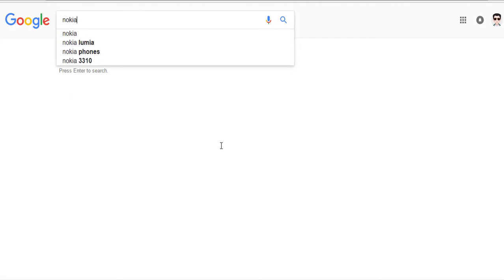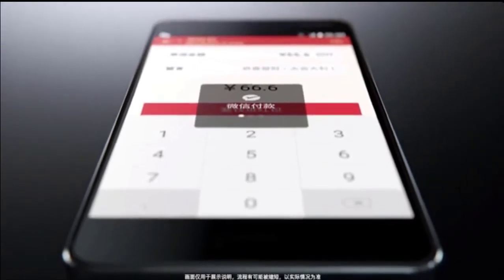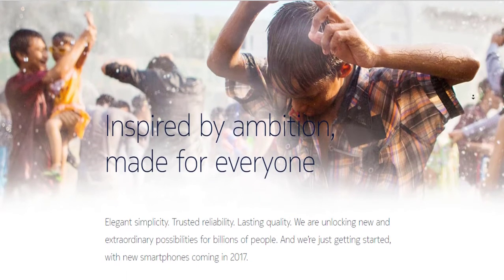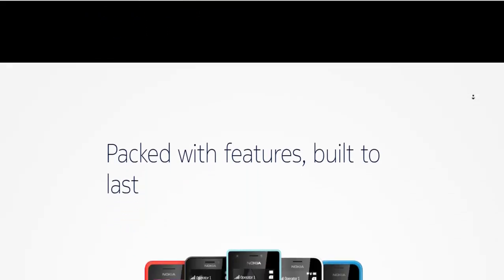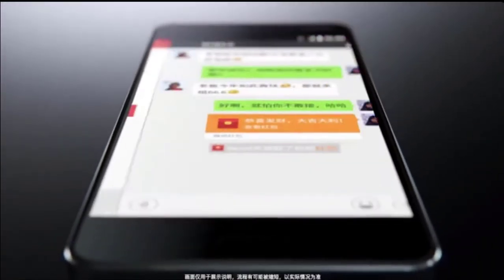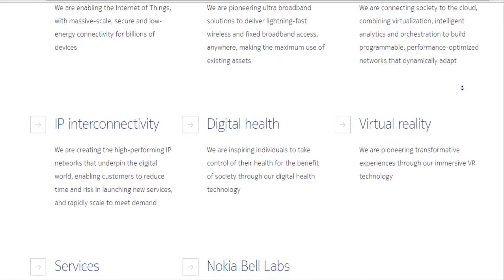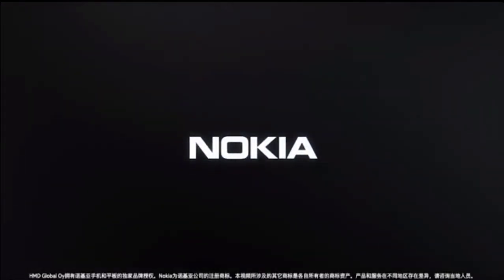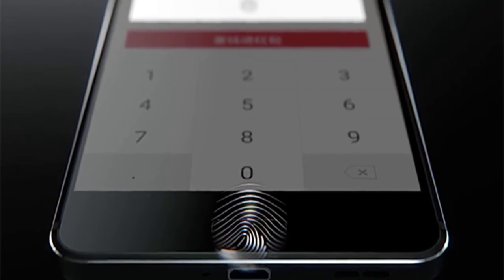Nokia 6 Review - Nokia 6 Smartphone Launched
Nokia 6 review of specifications is here! Nokia’s Android smartphone was being awaited by all but when it got launched last week, it didn’t live up to all the hopes…find out more!

Nokia 6 specifications